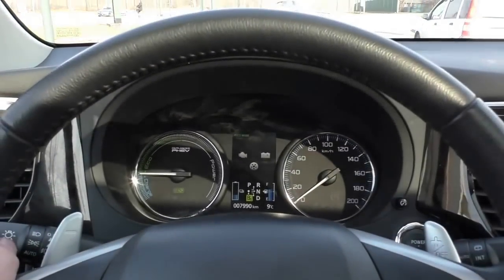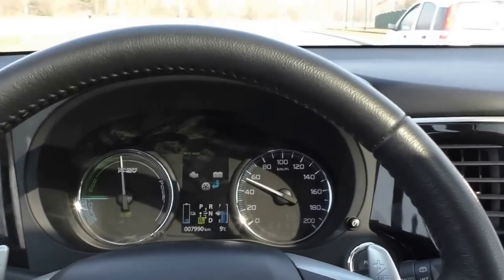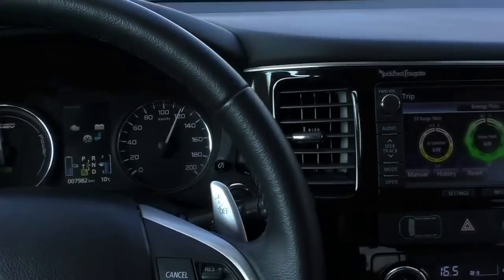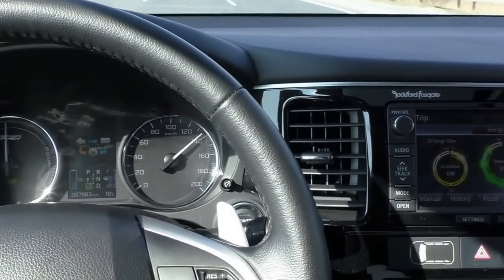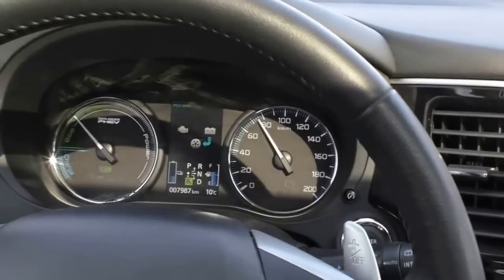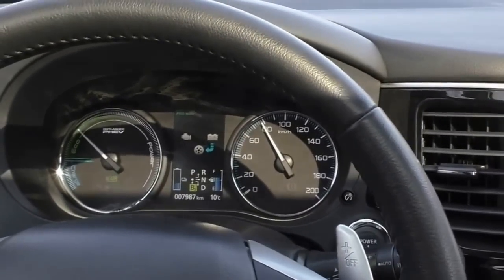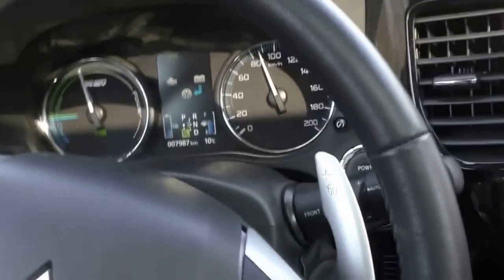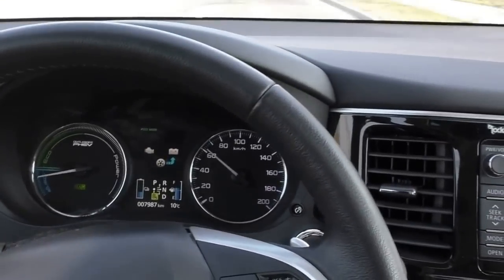Mitsubishi Outlander PHEV Box - pure EV mode driving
PHEV Box adds functionality of pure EV mode, extended range and increased smoothness of throttle, controlled with ECO button. It is undetectable by dealer, so no problem with warranty. It uses factory plugs and can be installed within minutes.